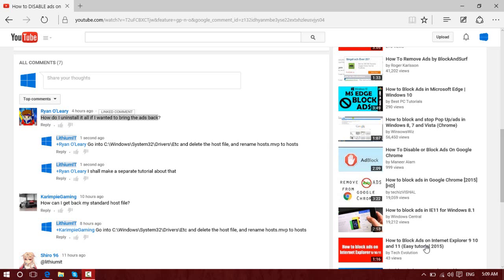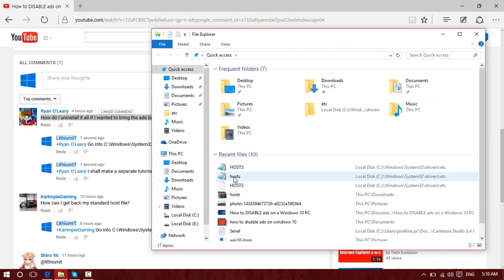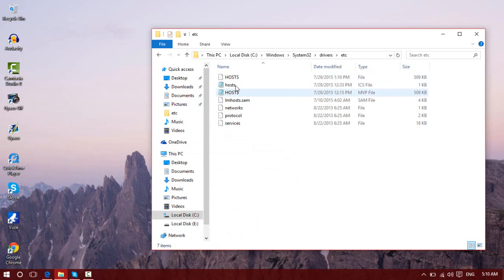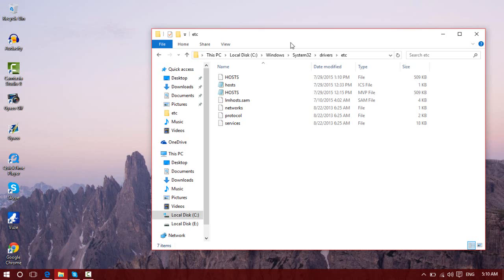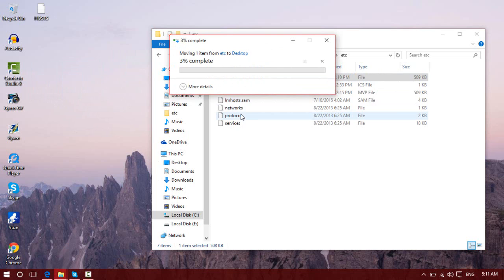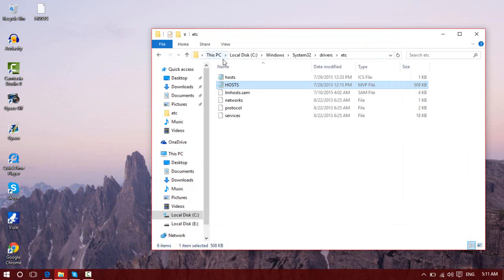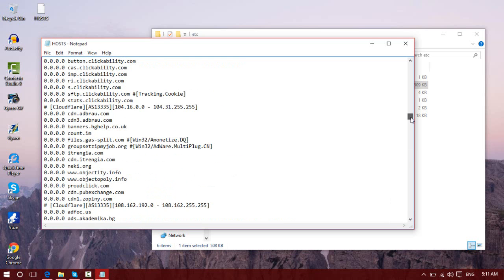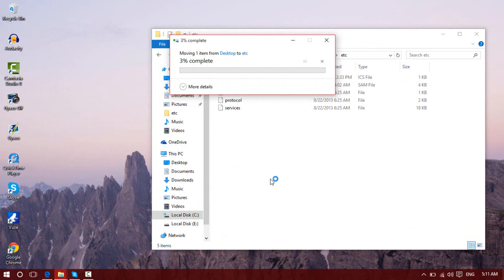How UNINSTALL adblock from Windows 10 PC!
I was asked by a user on how to restore back to the original hosts file so here is the solution.